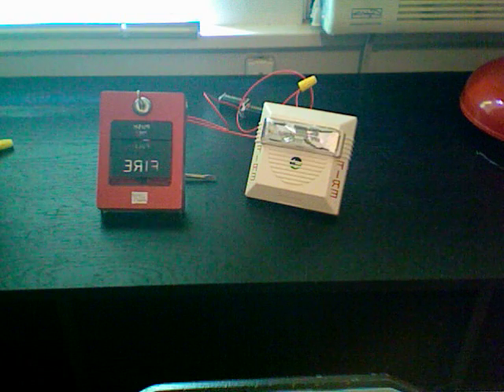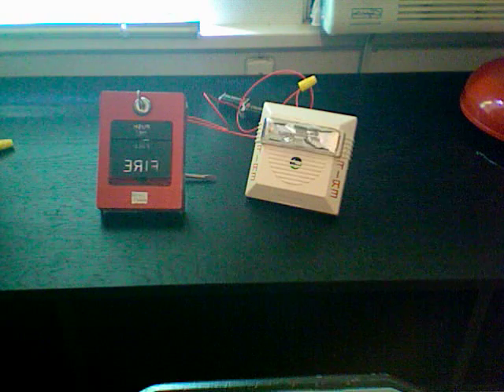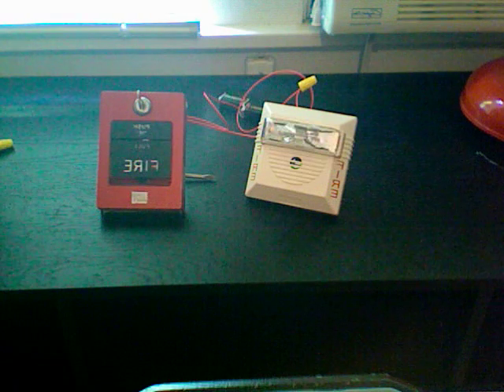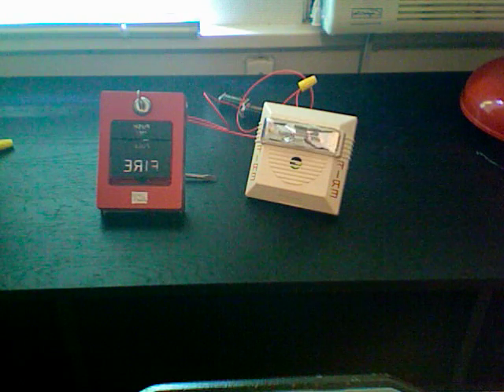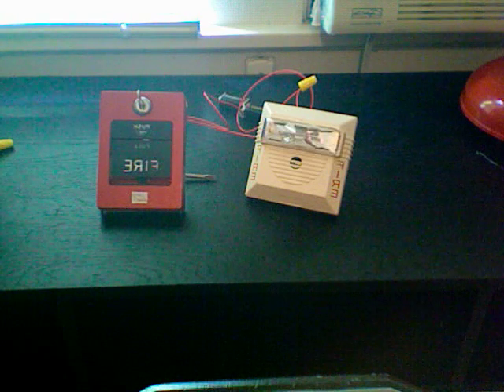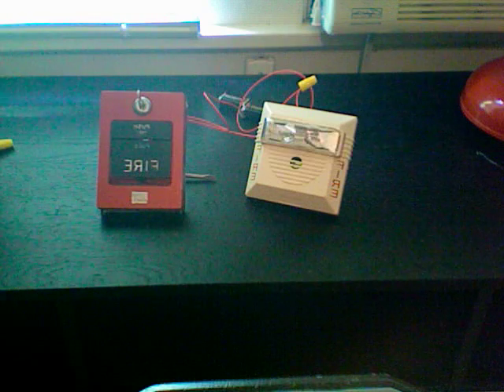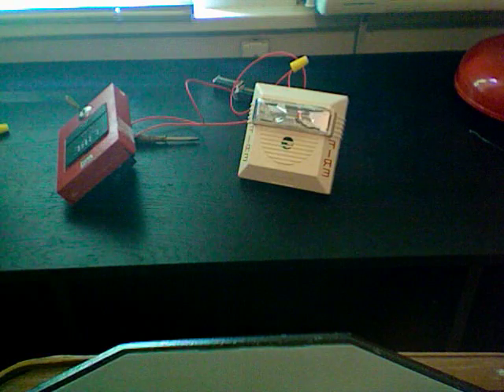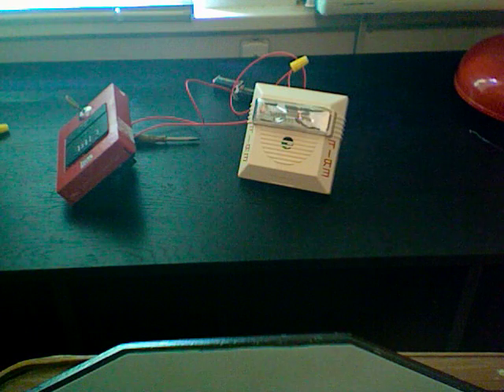Wheelock NS Horn/Strobe Test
I actually got my Wheelock NS horn working! It was actually never broken, I was just wiring it wrong the whole time. Strobe is 30cd, and it's being powered by 18VDC.